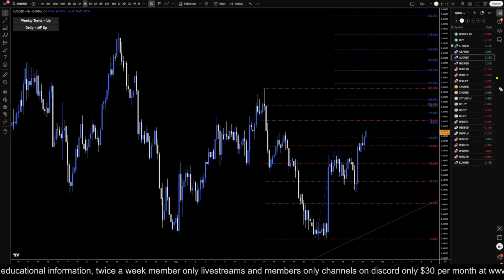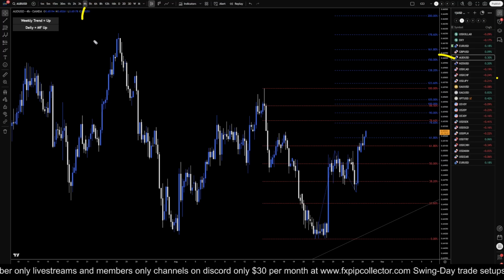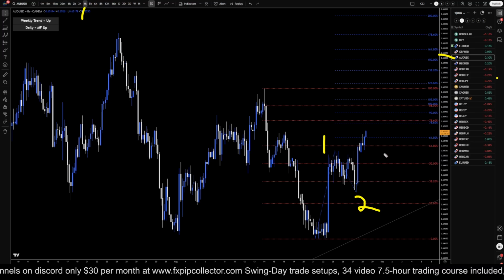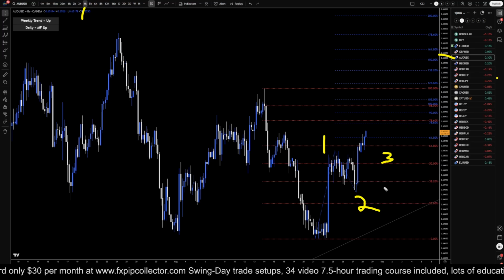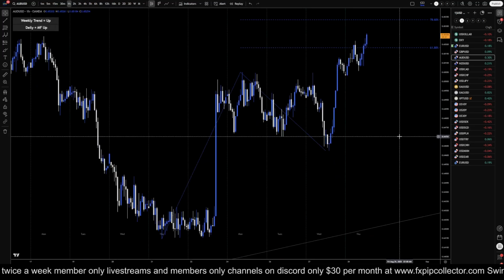AUDUSD Forecast and Technical Analysis for August 28, 2025